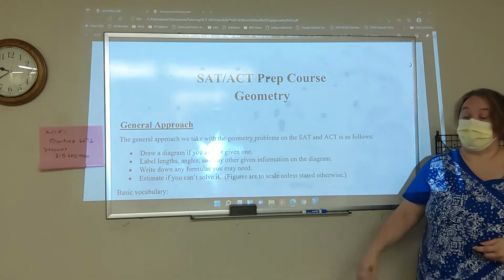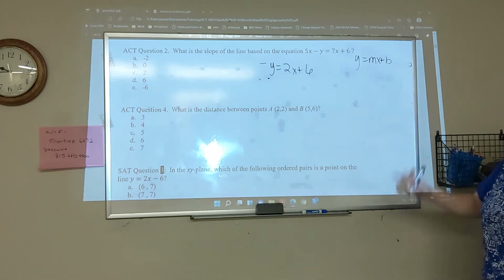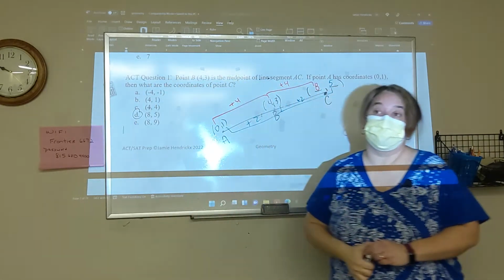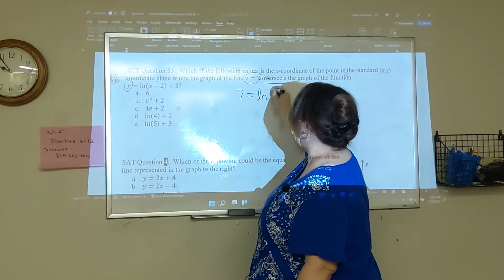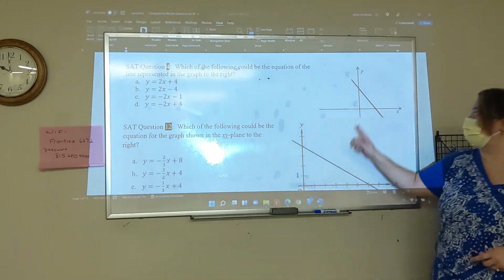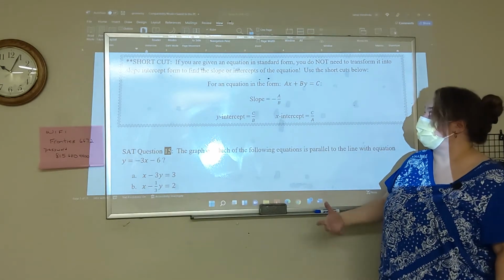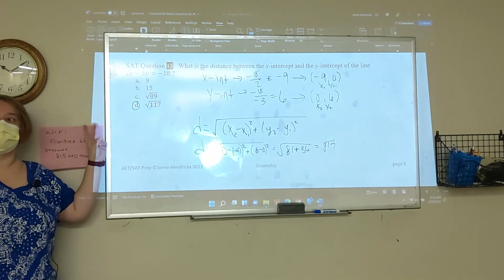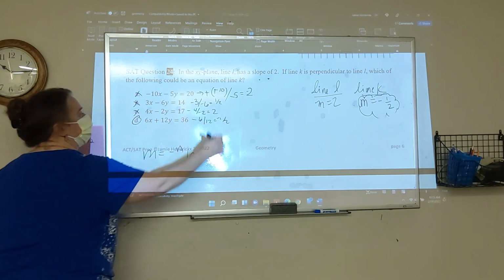SAT / ACT Prep Course - Geometry Part 1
Geometry Packet Part 1